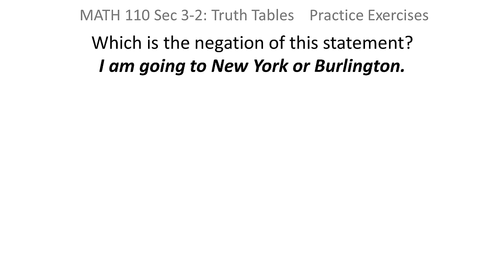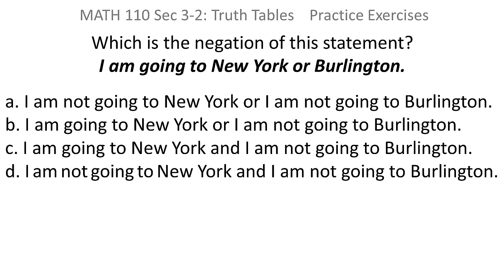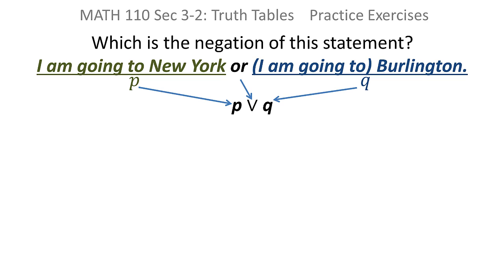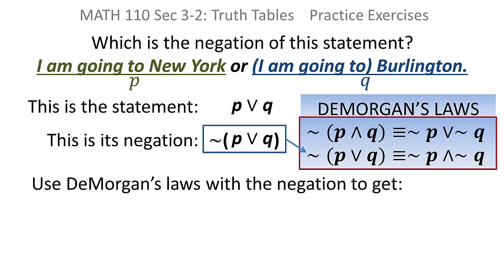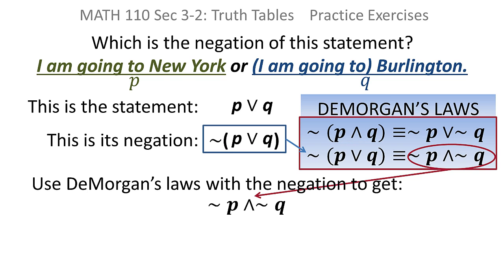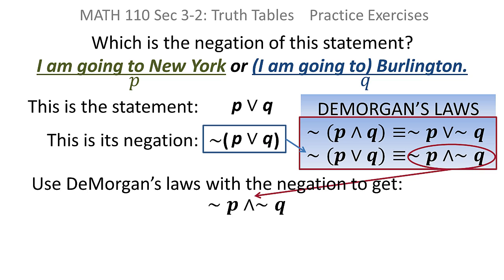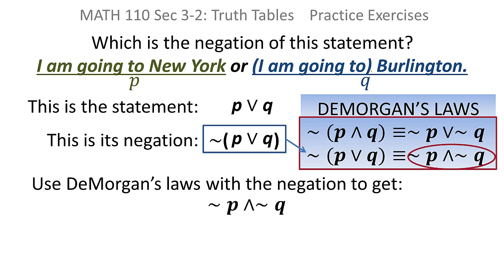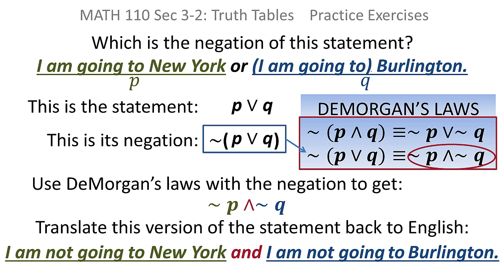Logic: Finding the negation of a statement